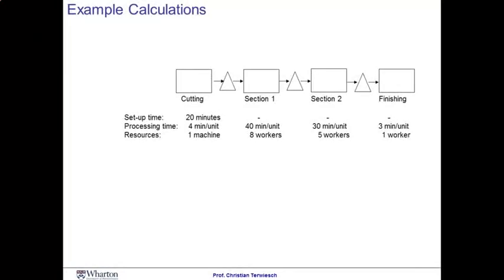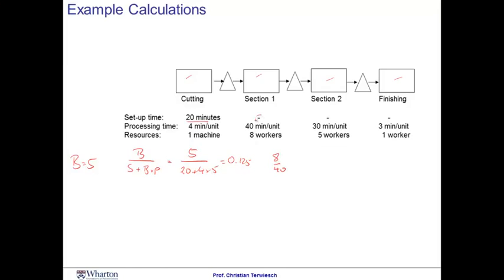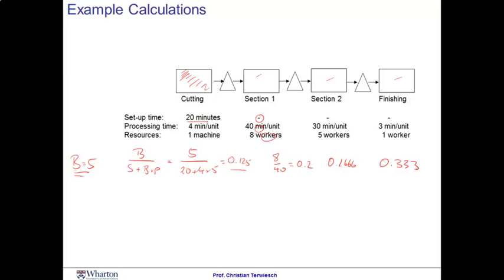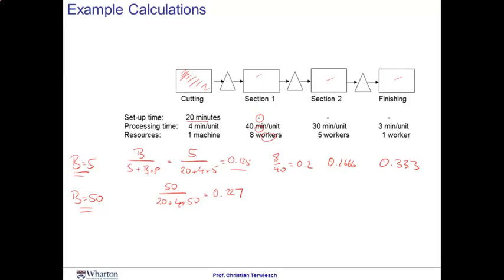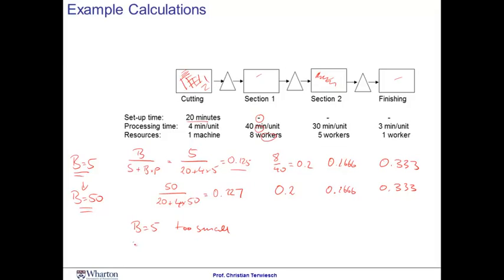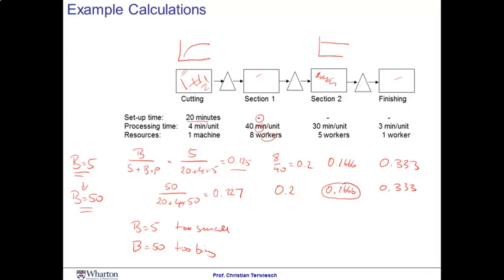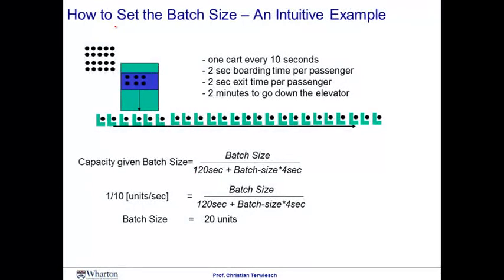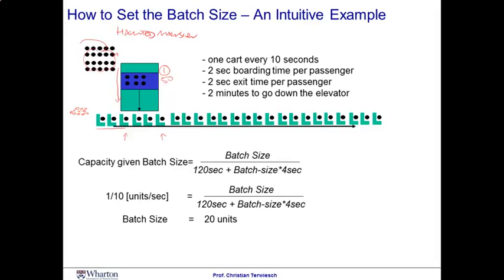Module 3 Session 4 - Coursera - Operation Management